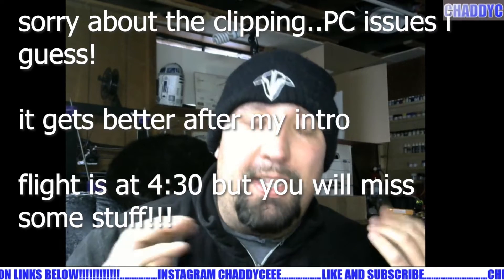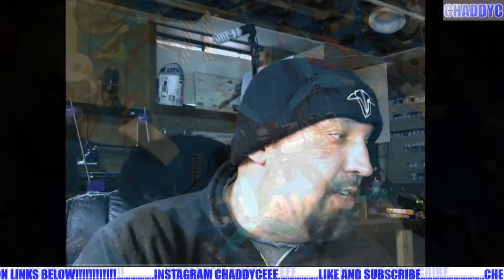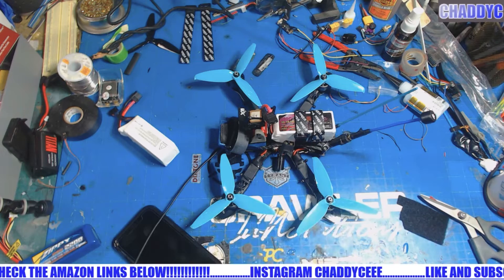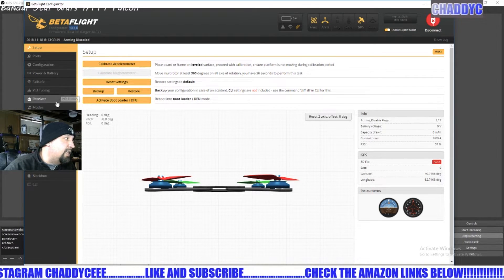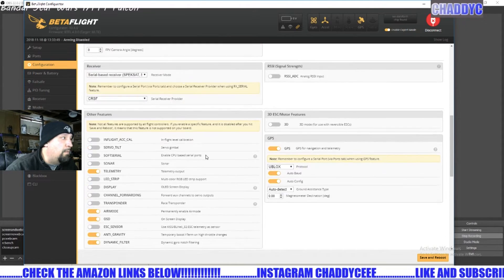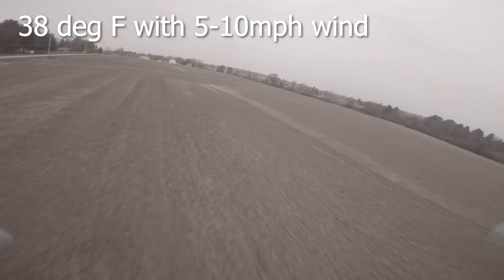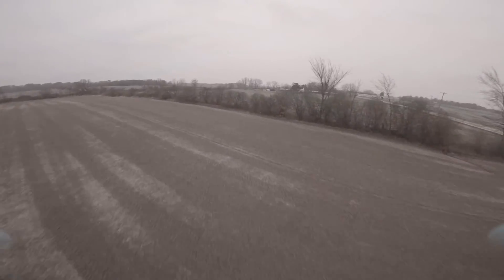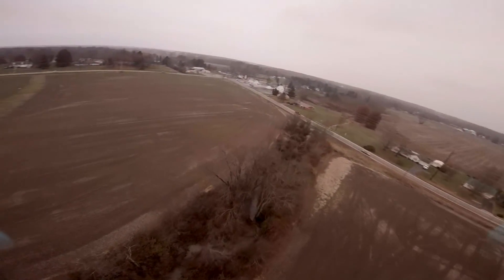BETAFLIGHT 4.0 | MB EPIC 229 MAIDEN FLIGHT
MY STUFF

LOC8TOR
STRIX NANO GOBLIN
FURIOUS TRUE-D 3.6
TARANIS
LANDING FEET

TIPS
TIP CLEANER
KESTER 60/40 SOLDER

KESTER FILED SOLDER
FLUX
HEADBAND MAGNIFIER
XT-30 MALE/FEMALE CONNECTORS
M2 STANDOFF KIT
RUNCAM SPLIT MINI
BATTERY STRAPS MICRO
GNB 4S 650mah
M2 SCREW KIT
XT30 4S BALANCE BOARD